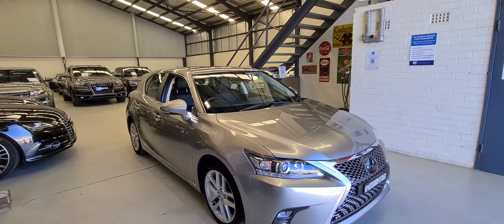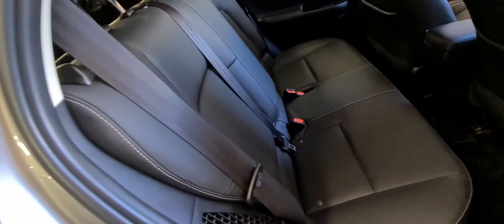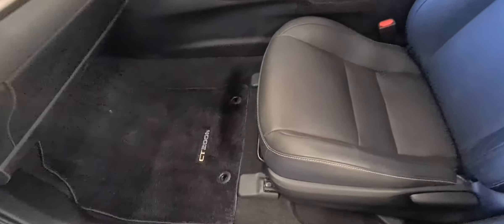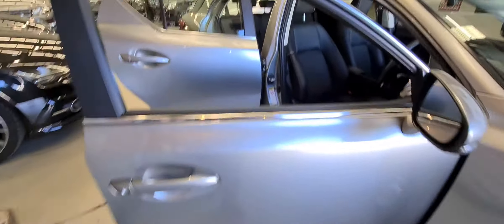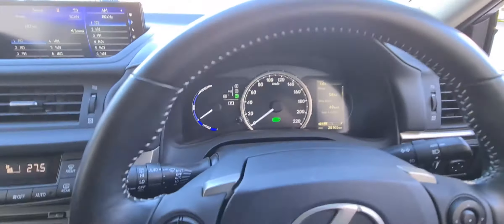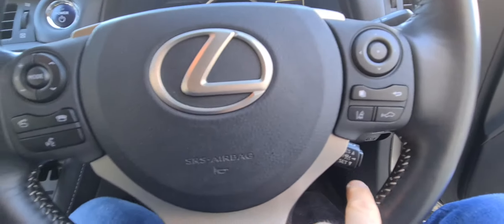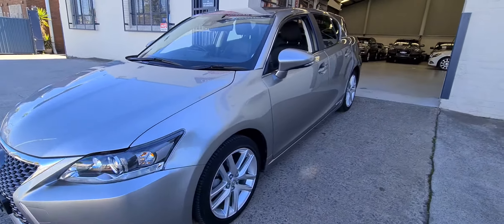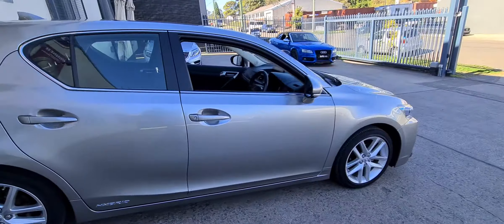2018 Lexus CT200h